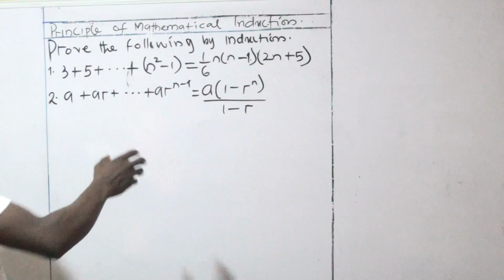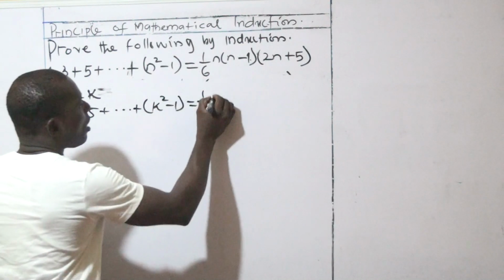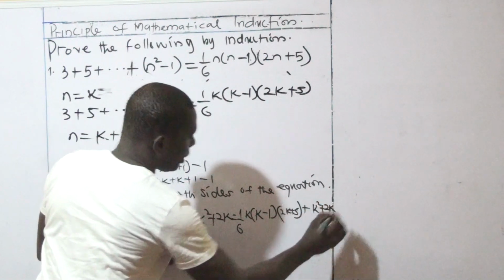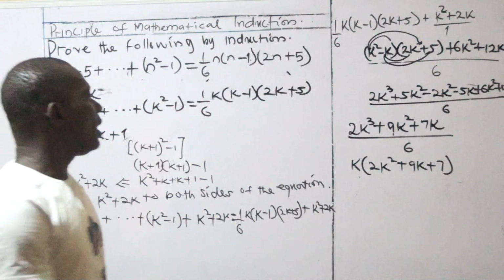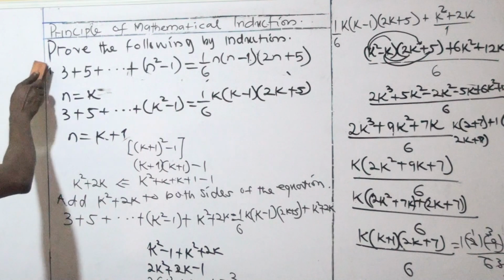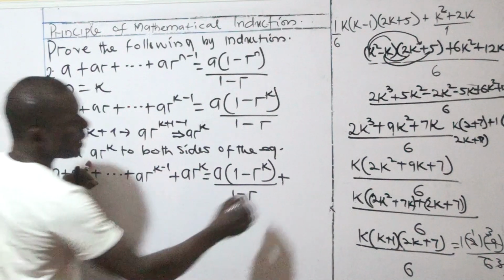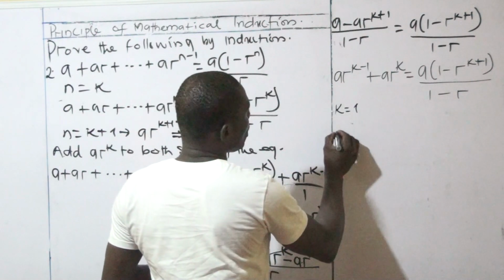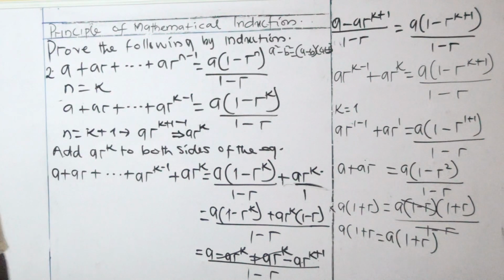More Detailed Examples on induction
This video explained further how to resolve problem on Mathematical induction.